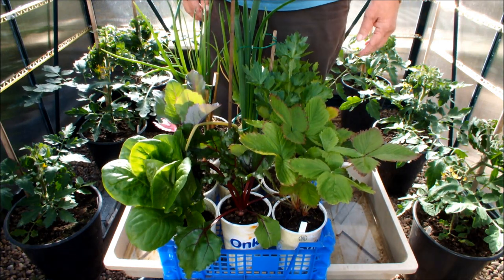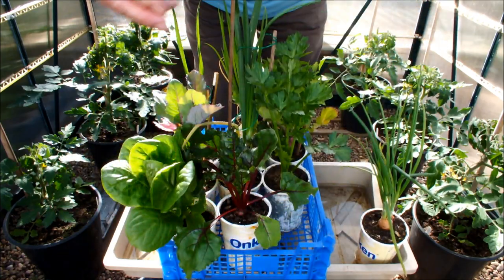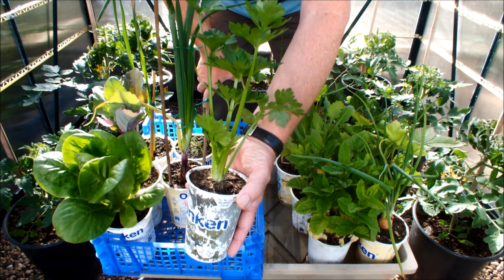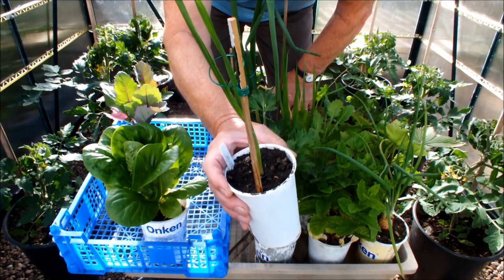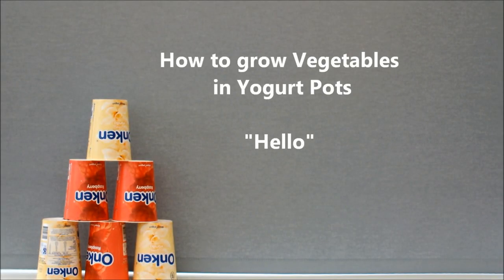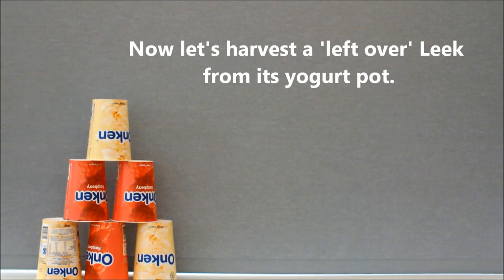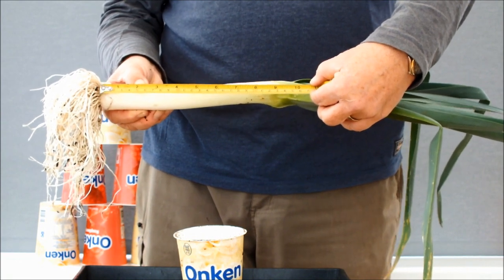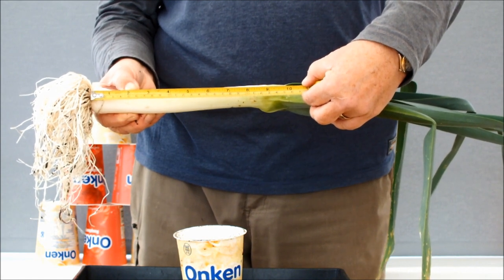Grow Vegetables in Yogurt Pots with some startling results.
Growing vegetables, herbs and fruit in Yogurt Pots seams a fun thing to do but you're not going to get much in return. Who said that?  Who said that?  Did they ever even try?
Well here at Home grown Veg we 'pulled it off' last year and we are giving it a go again. Check out a couple of vegetables we managed to get over the finish line last year.
This year we are Growing Carrots, Mint, Turnip, Wild Strawberry's, Onions, Leek, Spring Onions, Celery, Lettuce, Beetroot, Shallots, and Kohi Rabi and more in Yogurt Pots.